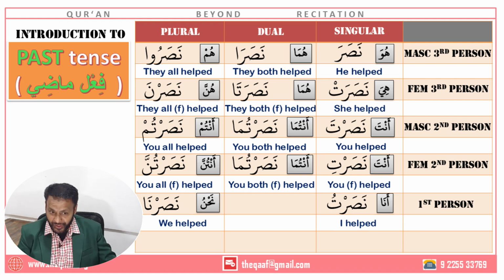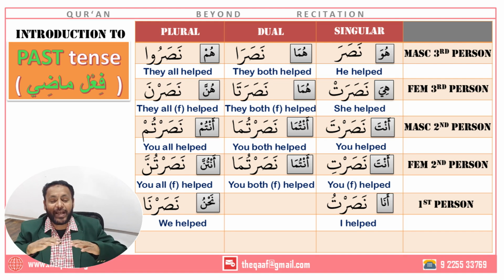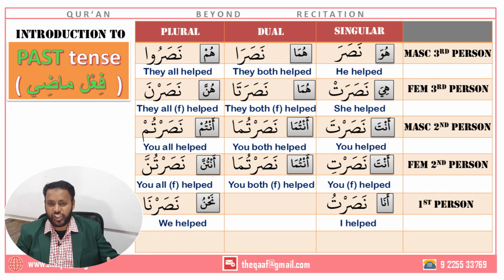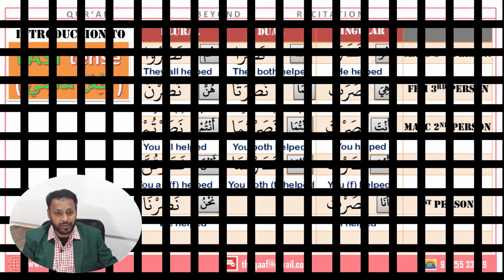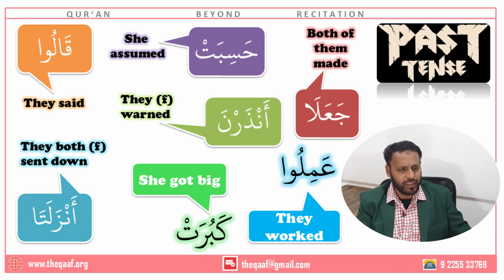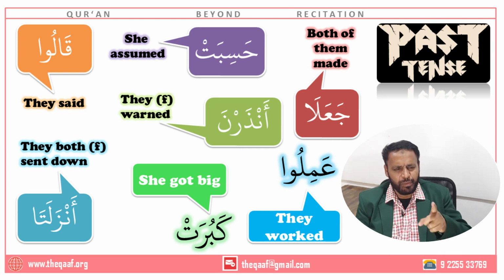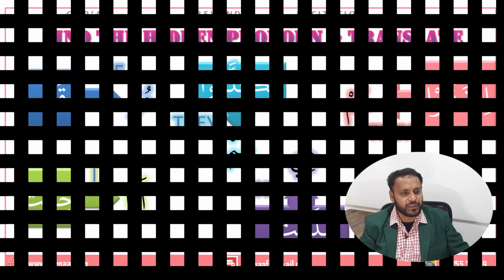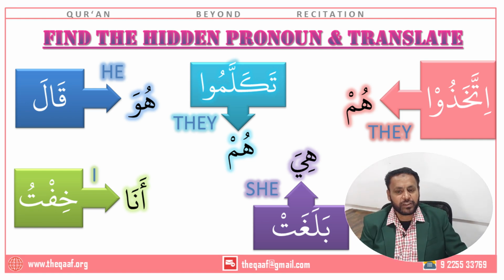Basic Quranic Arabic Course 15 of 20